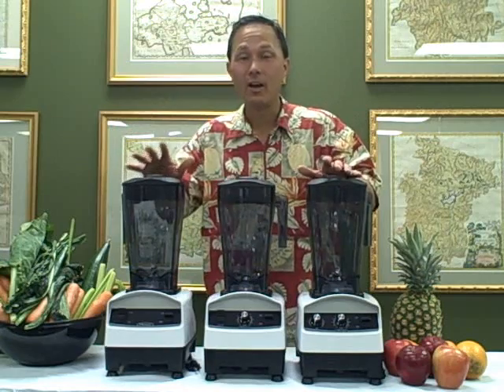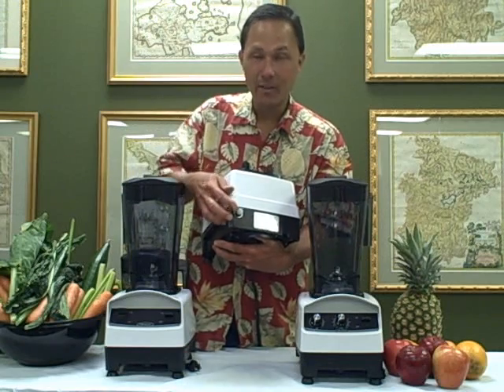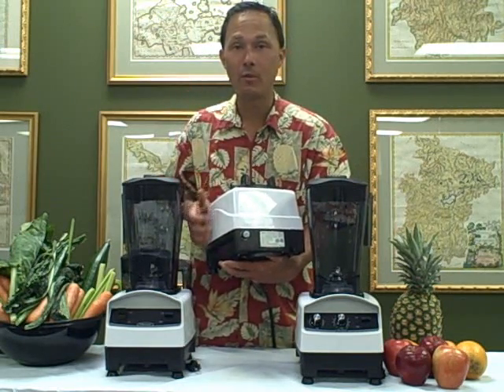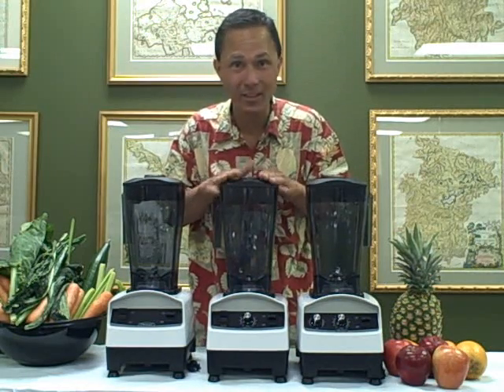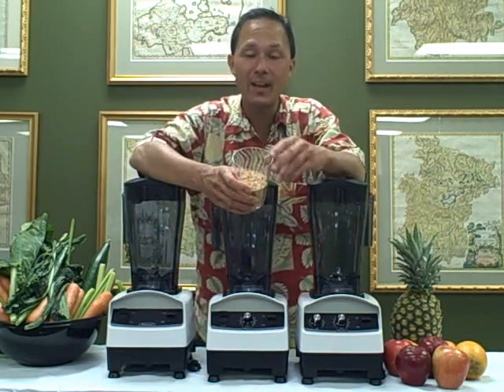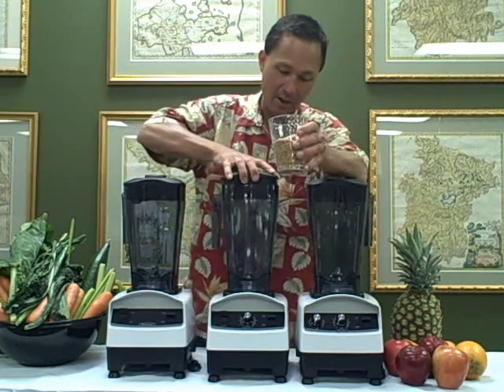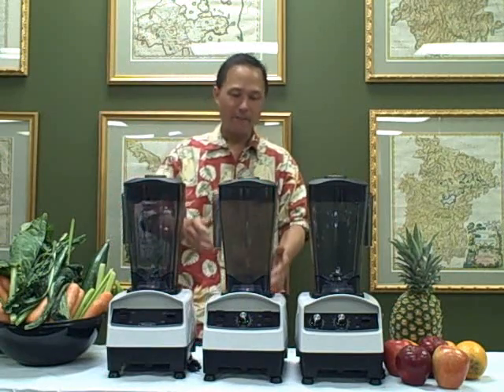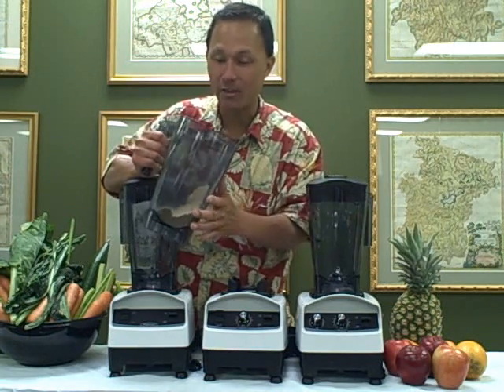All New Omega 2 HP Commercial Quality Blenders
demonstrates the all-new Omega B2300 B2400 and B2500 Commercial Blenders with his blender "torture" test..